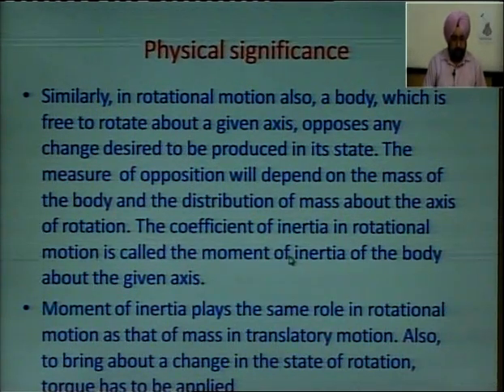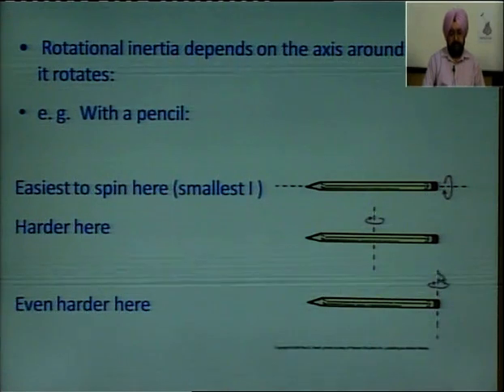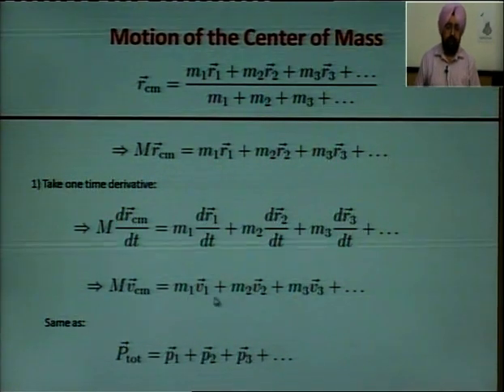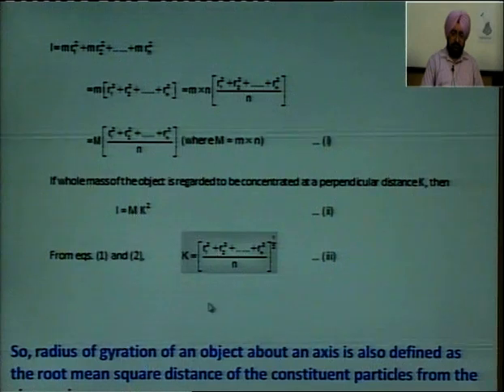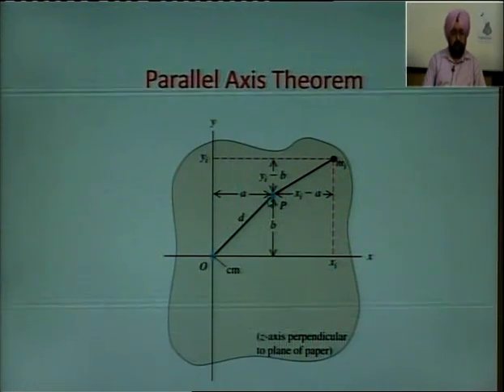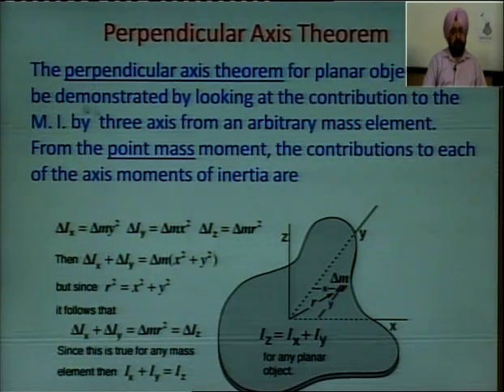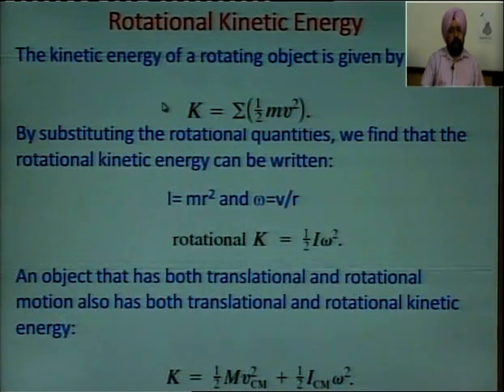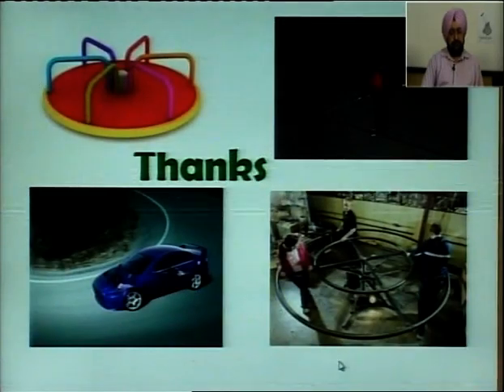First Year Diploma_Applied Physics_Parallel Axis Theorem and Moment of Inertia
This lecture explains Moment of Inertia, Center of Mass, Radius of Gyration, Parallel Axis Theorem and Perpendicular Axis Theorem including MI of rod about centre 1/12 ML2 and about end 1/3 ML2, MI of ring, hollow and solid cylinder and sphere, and rotational plus translational kinetic energy with rolling on inclined plane.

This content is fully aligned with the PSBTE&IT syllabus for Applied Physics for Government Polytechnic Colleges in Punjab.

Key Learning Outcomes:
- Define moment of inertia and explain role as rotational analogue of mass with torque vs force
- Explain center of mass as weight average of positions with examples of tight rope walker, hammer and meter stick
- Define radius of gyration as root mean square distance MK2 and derive K expression
- State and apply parallel axis theorem I = ICM + MD2 for rod about end and other axes
- State perpendicular axis theorem for plane lamina Iz = Ix + Iy
- Recall MI values - rod, ring MR2, hollow cylinder, solid cylinder 1/2 MR2, solid sphere 2/5 MR2, hollow sphere 2/3 MR2
- Explain rotational plus translational kinetic energy and race on inclined plane

Intended for diploma students (First Year / Common Core) and faculty of Government Polytechnic Colleges in Punjab for classroom teaching, lab concept clarity and exam preparation.

Topic: parallel axis theorem moment of inertia radius of gyration | Subject: Applied Physics | Course: First Year Diploma as per PSBTE&IT.